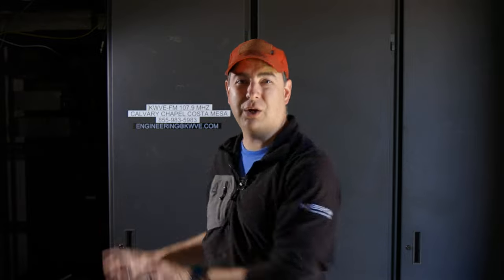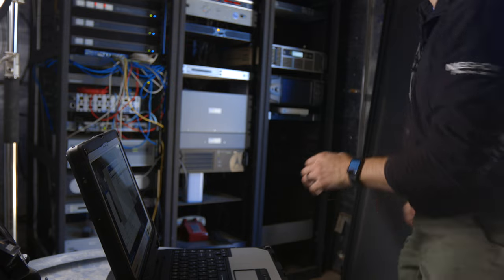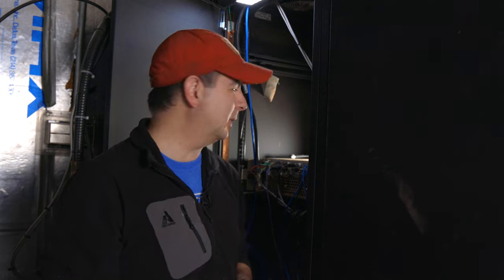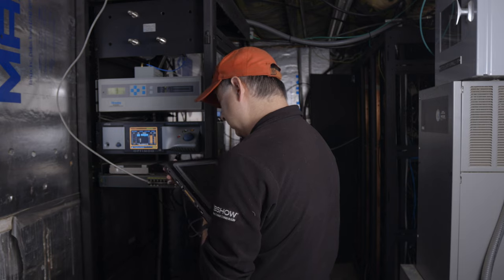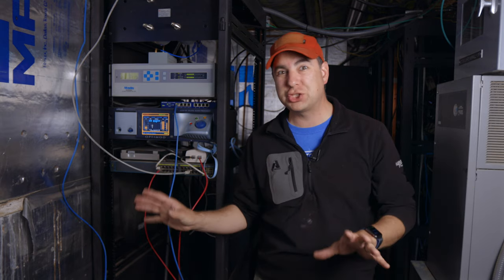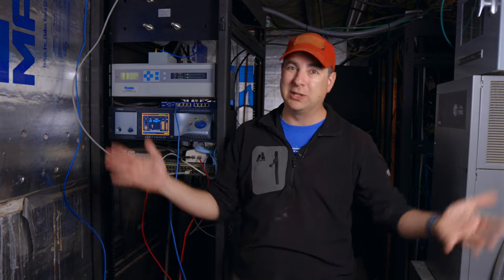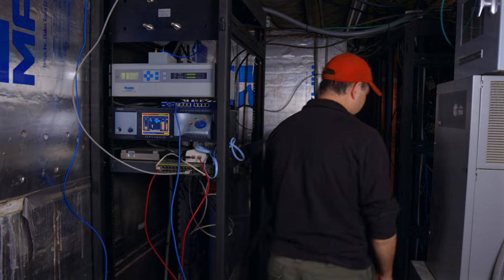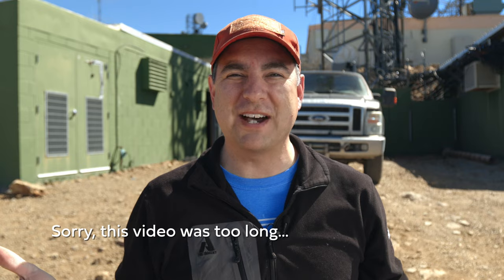Dismantling transmitters on top of a mountain